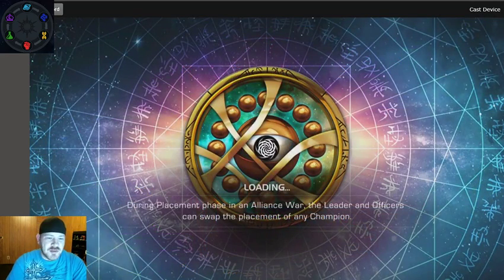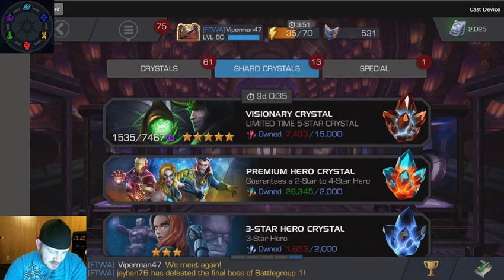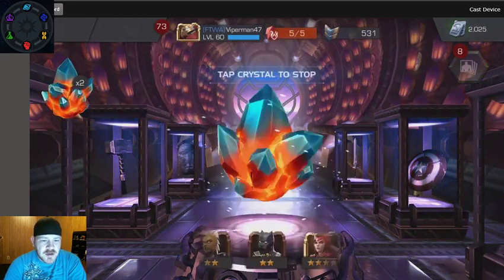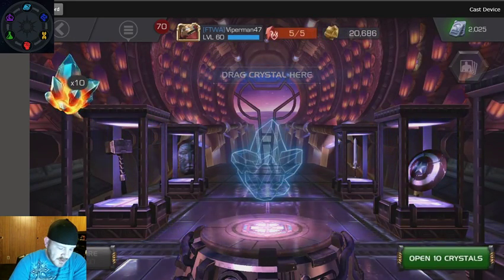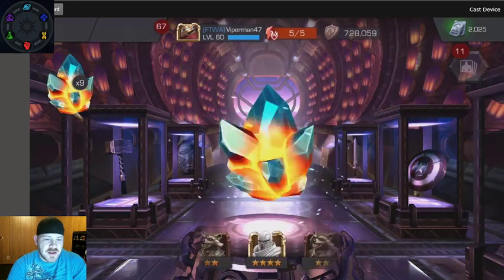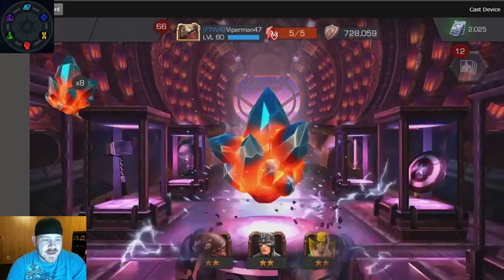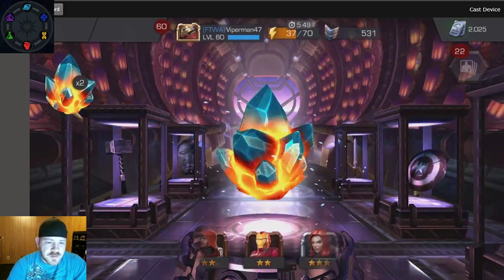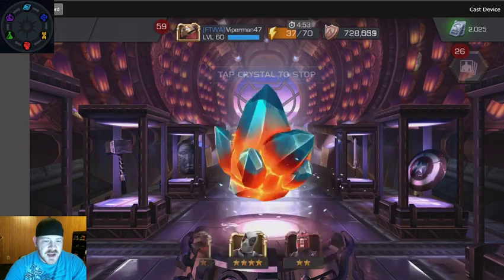Crystal Tuesday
Weekly Premium Hero Crystal Opening - Did we get a 4 star champions, did we? - Marvel Contest of Champions

Champions Game play.